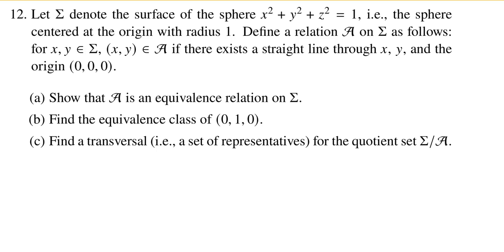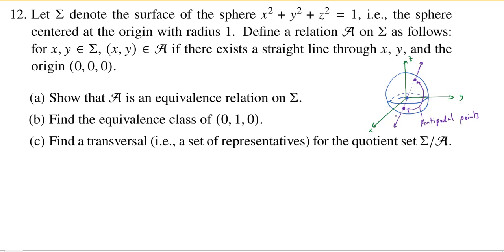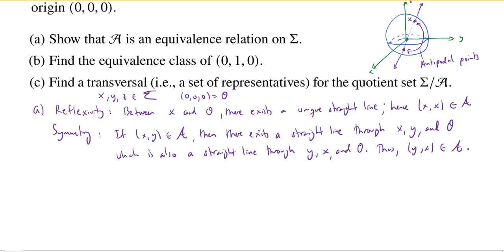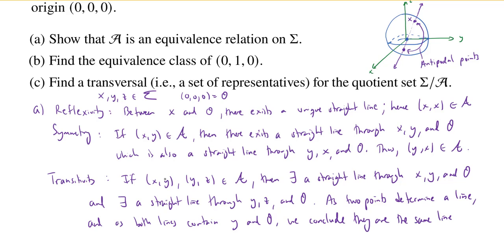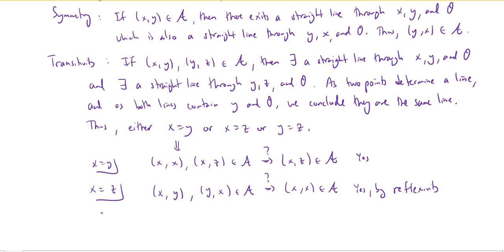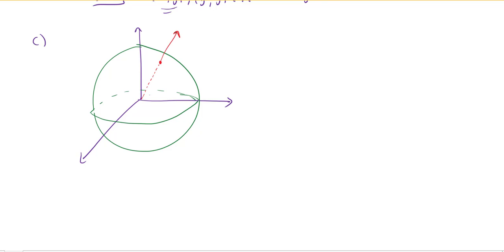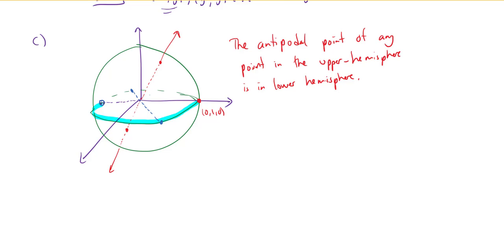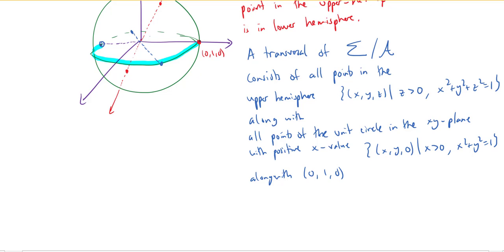Equivalence Relation given by Antipodal Points on a Sphere, Superquiz 3 Problem 12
We prove that the relation on the points of a sphere given by antipodal points is an equivalence relation. We also find the equivalence class of a point and find a transversal for the quotient set.